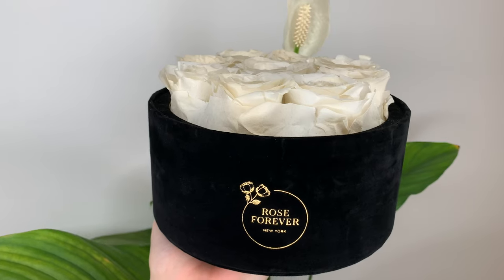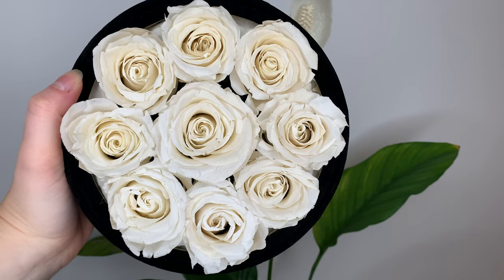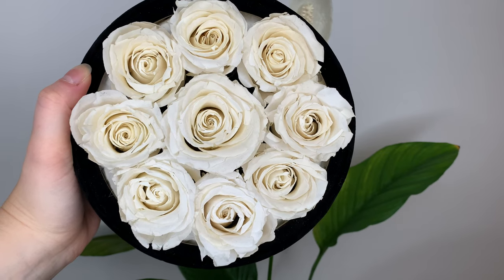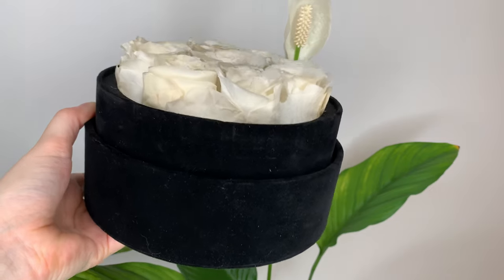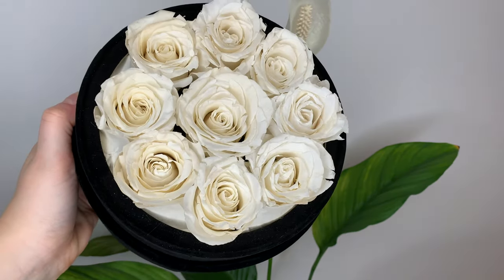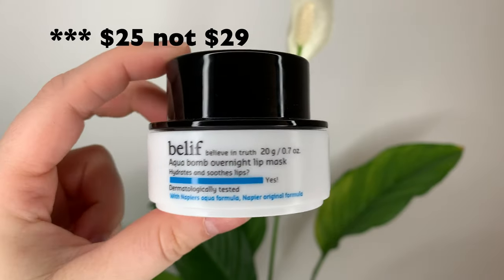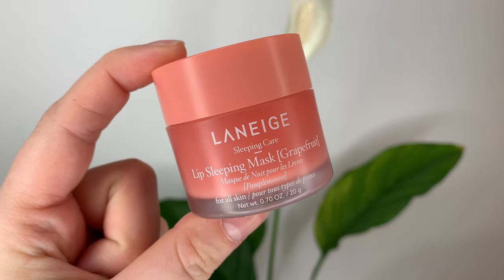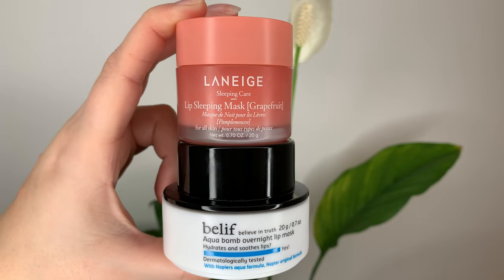Belif Aqua Bomb Overnight Lip mask vs Laneige Lip Sleeping Mask | Ft Rose Forever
Are we surprised at the winner though? Review starts at 2:09.

About Rose Forever:
•  Rose Forever is a company based in New York, born in 2019, making luxurious rose boxes of 100% natural fresh roses, including roses from Ecuador (known for being one of the best quality in the world)
•  Only use natural oils to preserve the roses, nothing chemical
•  The bouquets are hand-crafted by professional rose artisans
•  Roses come in round, square, and even heart-shaped boxes, in many sizes (from 9 to 49 roses per box). The crystal clear boxes have also a drawer for keeping jewelry in, they are super chic.
•  All rose boxes covered in material are of vegan suede and velvet, and the flowers are allergen-free.

PRODUCTS MENTIONED
Belif Aqua Bomb Overnight Lip Mask
$25 CAD/$20 USD